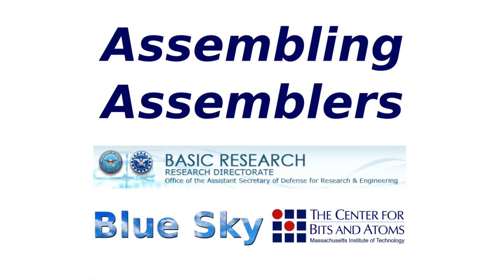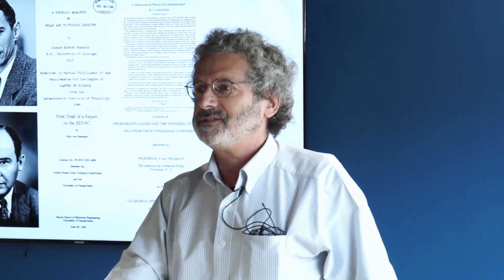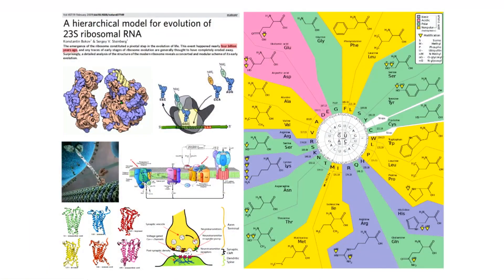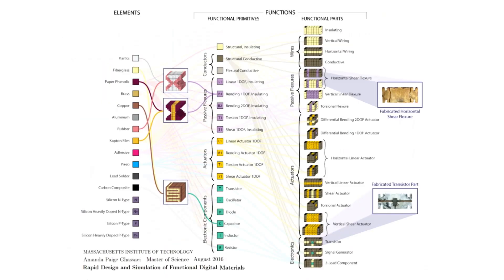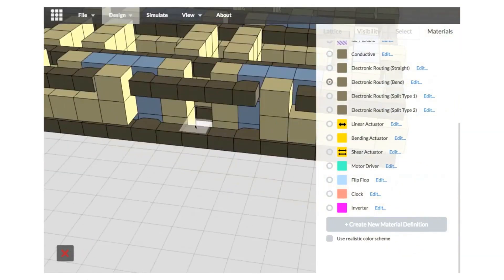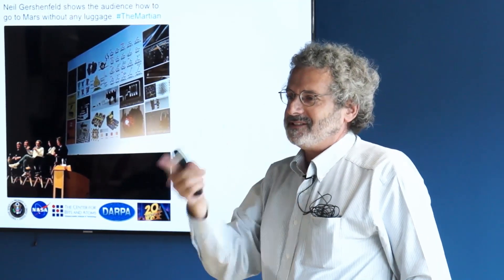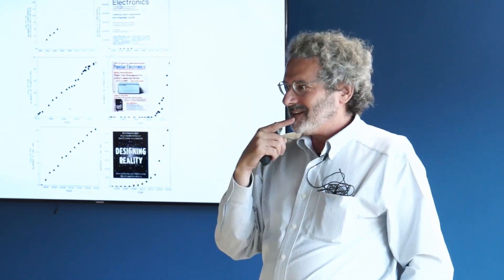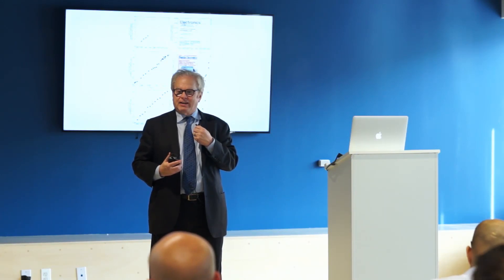Dr. Neil Gershenfeld, "Assembling Assemblers"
Abstract:
 There are millions of items in the DOD supply chain, but life is based on an inventory of just 20 parts (the amino acids). I will present emerging research on digitizing not just designs but the actual construction of materials, with a close historical parallel to the earlier digitization of communication and computation. The heart of this project is the development of assemblers that can assemble themselves from the small set of part types that they are assembling, which is essential to the scalability in both capacity and complexity. I'll close by highlighting some of the unexpected spinoffs from this research roadmap.